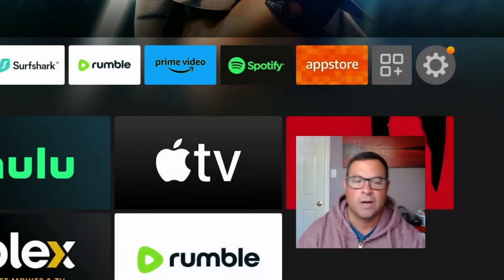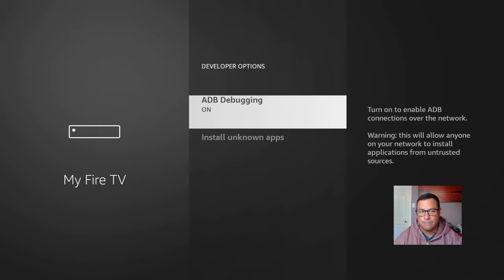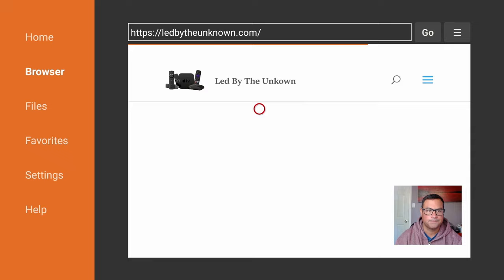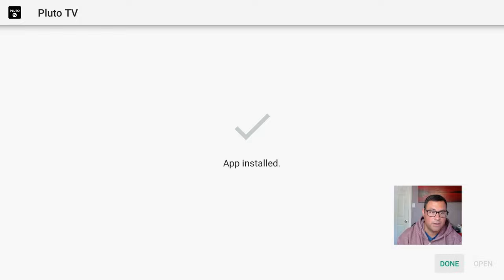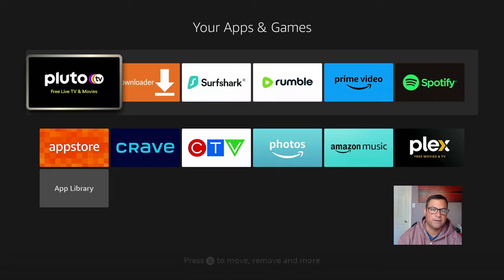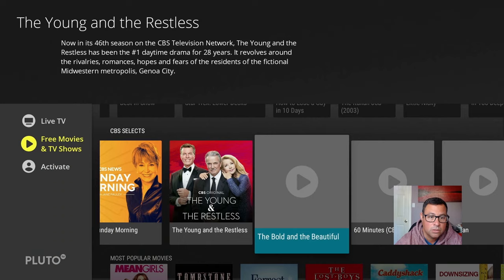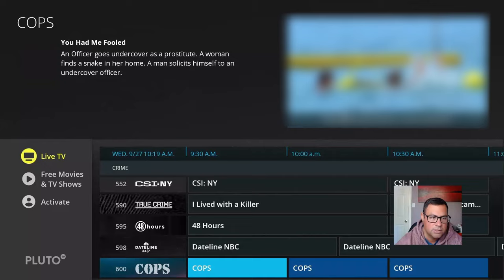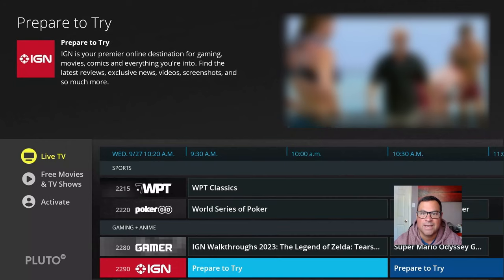Jailbreak Firestick for Free Live TV Movies and TV Shows on the Amazon Firestick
The BEST VPN Deal of the YEAR!!

Easy DIY videos!

The information in this video/tutorials is true and to best of my knowledge. All recommendations are made without a Guarantee on part of the me. I disclaim any liability in connection with the use of this information. ** I have no control over the links on any site that I provide a link to. If you see any form of infringements, please contact appropriate media file owners or host sites immediately.